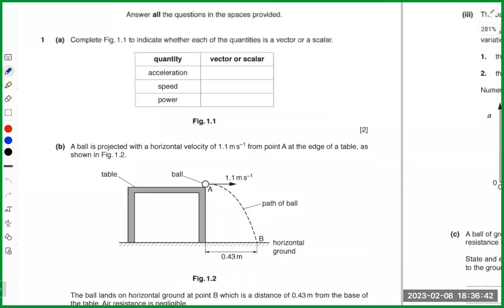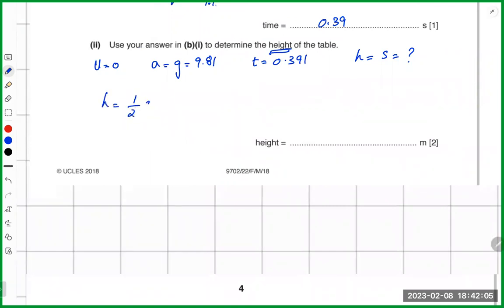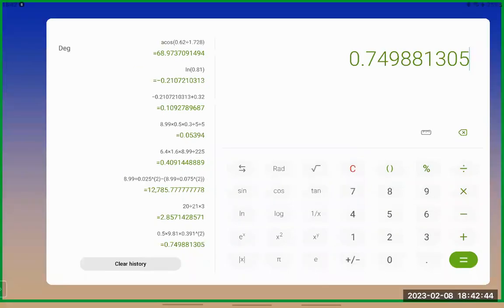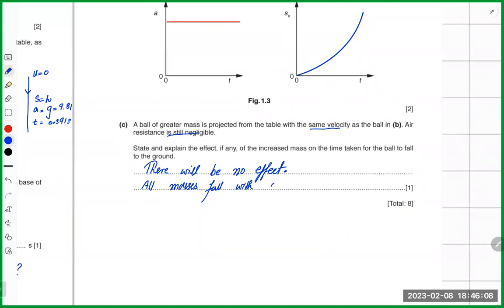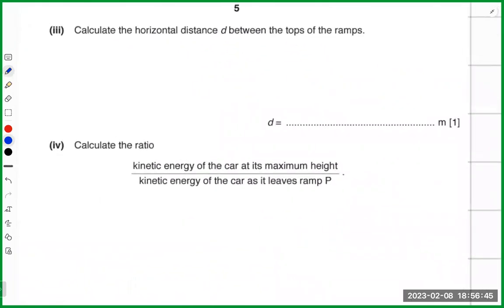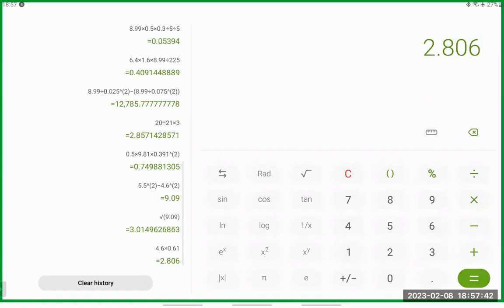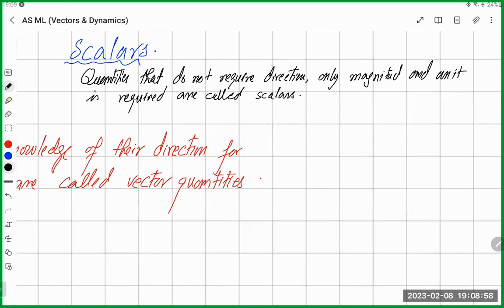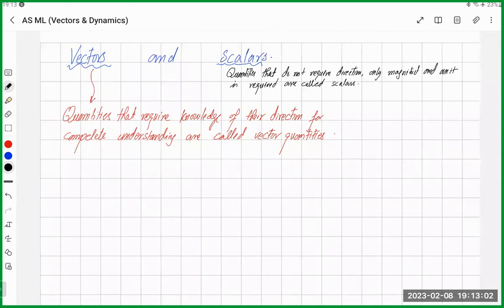AS Physics - Projectile Motion - Past Paper Questions - Revision - 9702